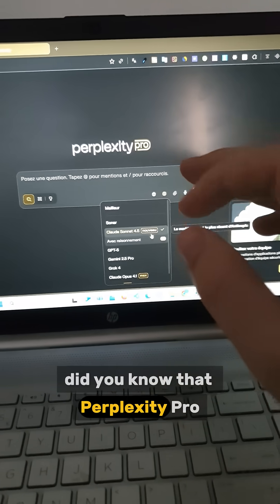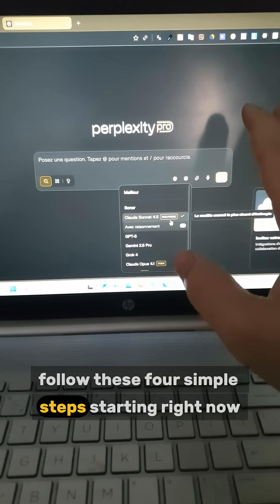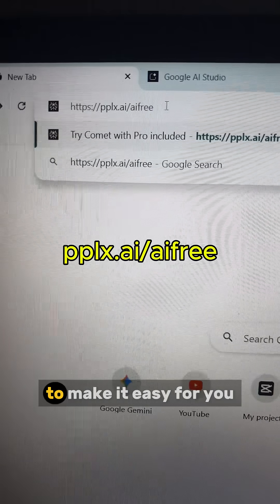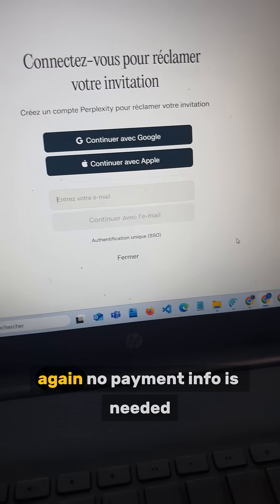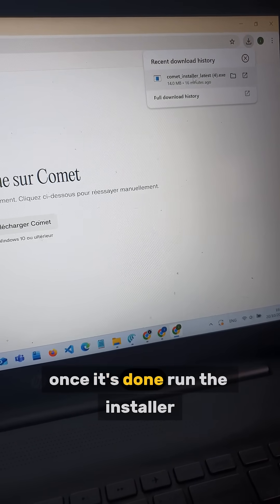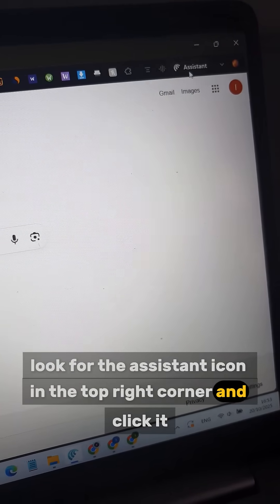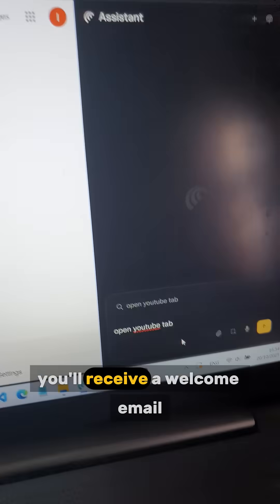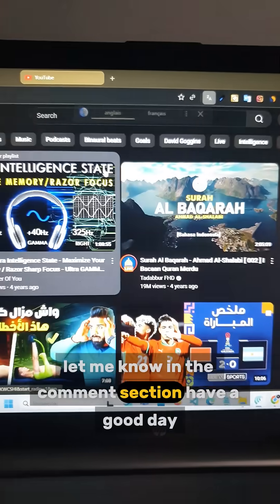how to get Perplexity Pro for free this month (Step by Step)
Get a full month of Perplexity Pro for FREE and unlock access to premium AI models like GPT-5, Claude Sonnet 4.5, Gemini 2.5 Pro, and Grok 4. In this step-by-step tutorial, I'll show you how to activate the official 30-day trial—no credit card required.

Stop paying for multiple AI subscriptions! Perplexity Pro bundles over $80/month worth of the world's best AI into a single, powerful platform. This guide makes it easy to see why it's the ultimate AI assistant for students, researchers, and professionals in 2025.

✅ A step-by-step guide to downloading and setting up the Comet browser.
✅ How to unlock access to premium models like GPT-5 and Claude 4.5.
✅ The simple 4-step process that takes less than 5 minutes.
✅ Why this is the best ChatGPT Plus alternative available today.

**TIMESTAMPS / CHAPTERS:**
0:00 - The $80/Month AI Problem & The Solution
0:14 - Step 1: Go to the Official Offer Page
0:26 - Step 2: Claim Your Invitation & Sign Up (No Credit Card)
0:38 - Step 3: Download & Install the Comet Browser
0:48 - Step 4: Activate the Assistant to Unlock Your Trial
1:04 - Confirmation & Final Thoughts